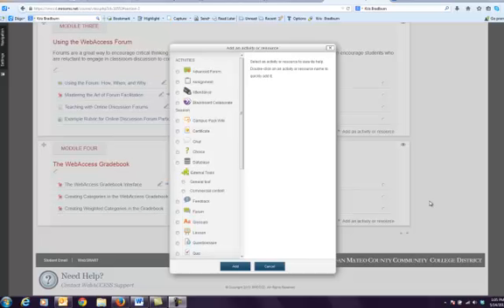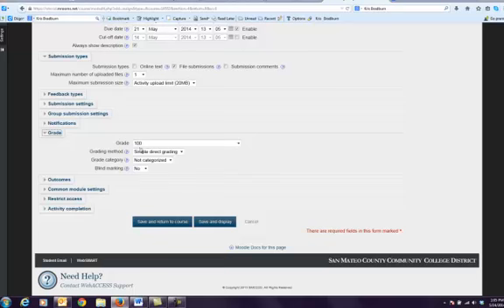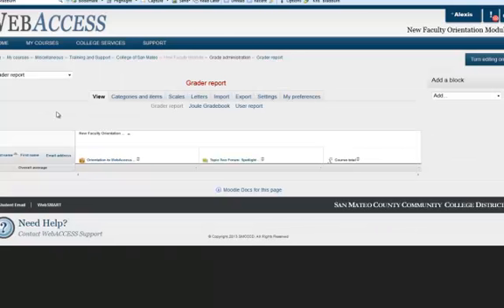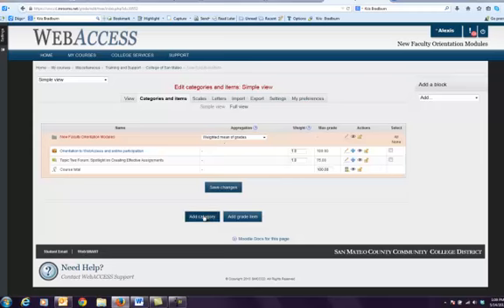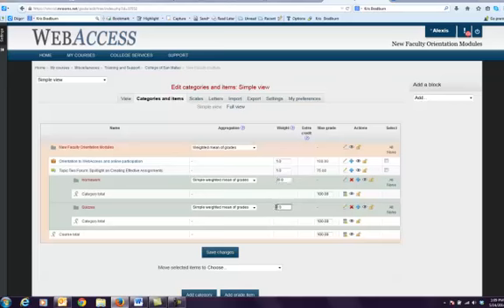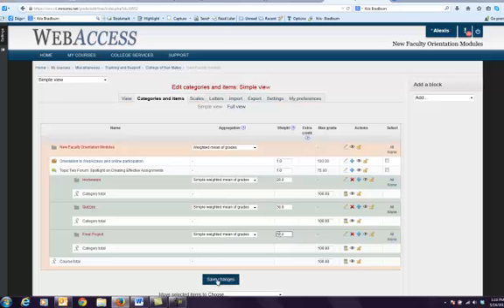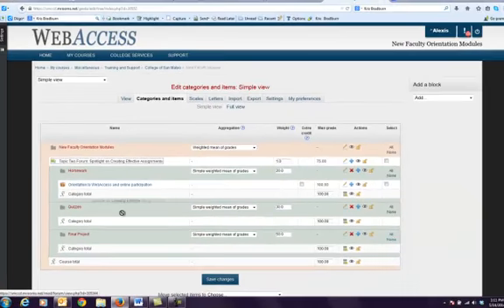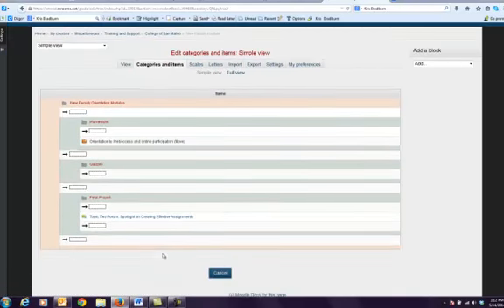Adding Assignments to the Gradebook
Adding assignments to the grade-book and adding categories to the grade-book (weighted)